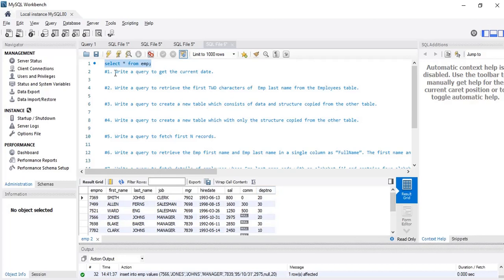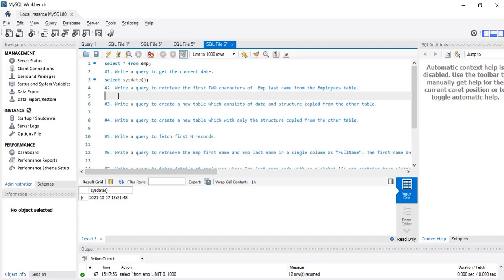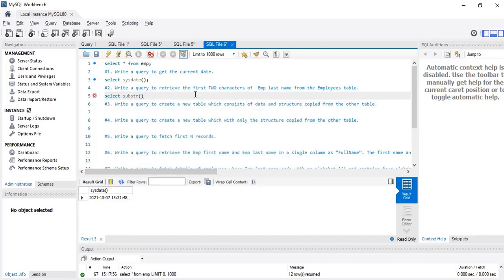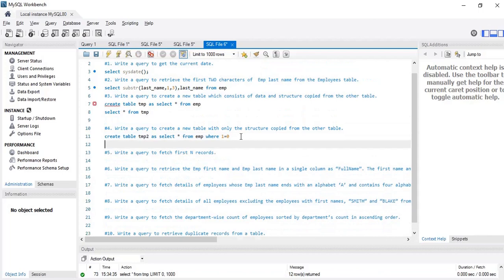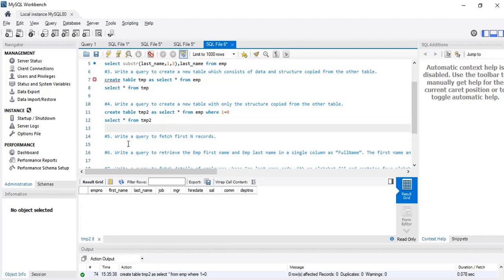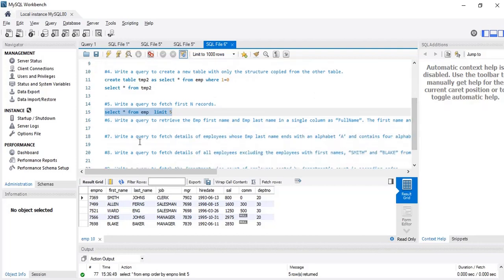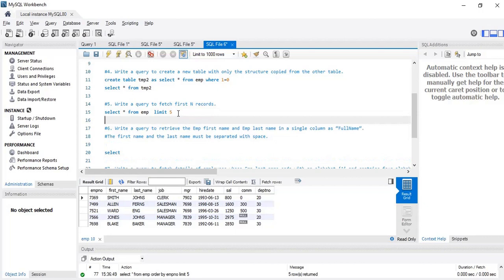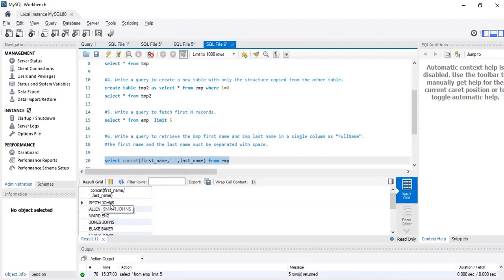Solve 10 SQL Queries in 10 Minutes | SQL Interview Questions